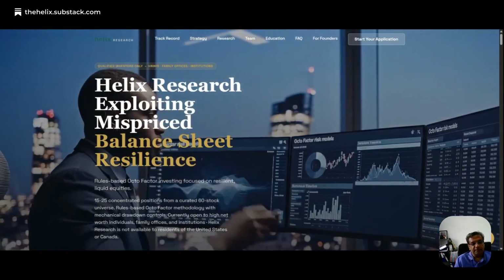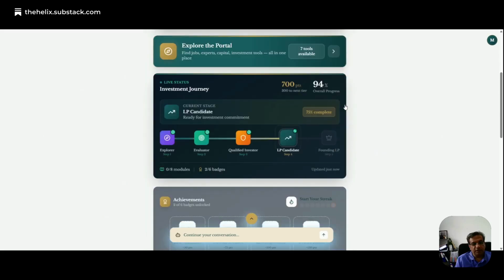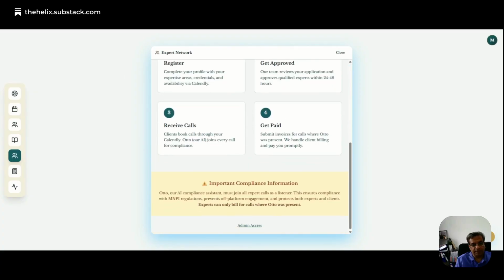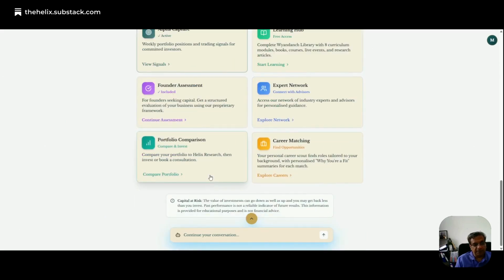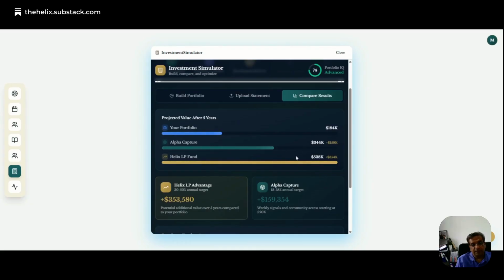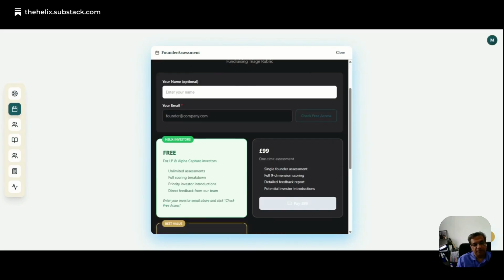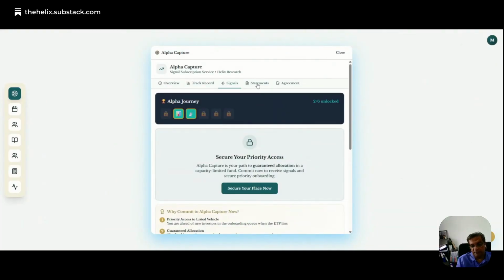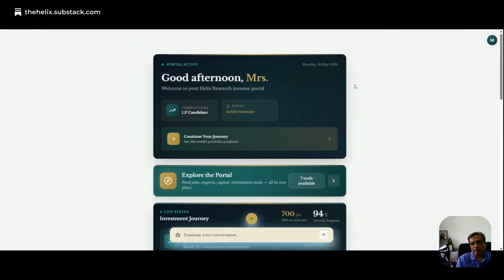What's inside the Helix Portal?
A recording by Sowmy VJ